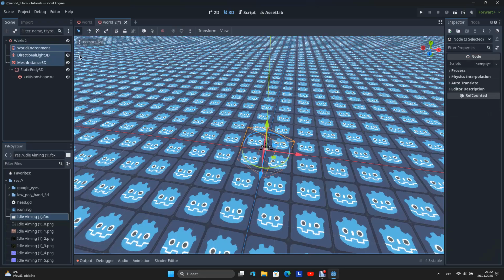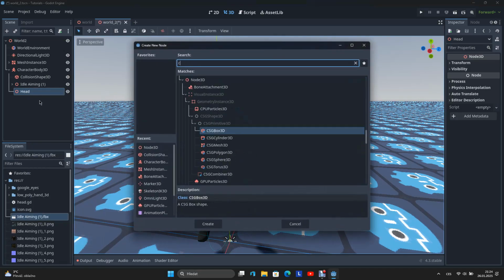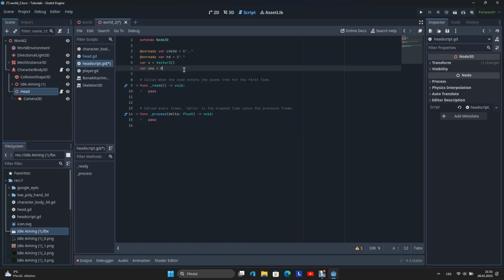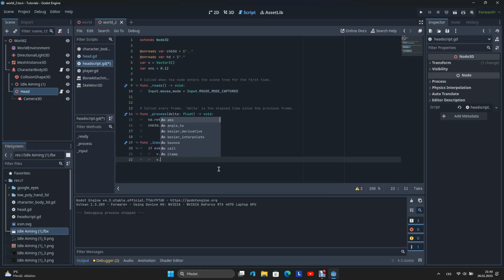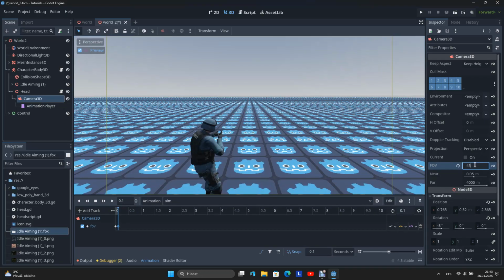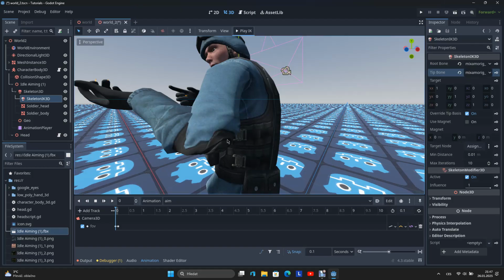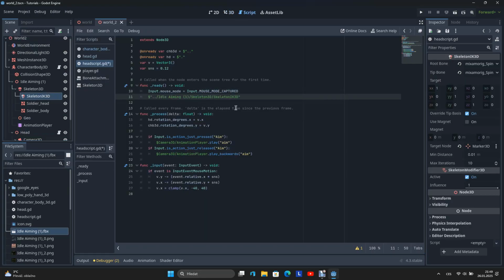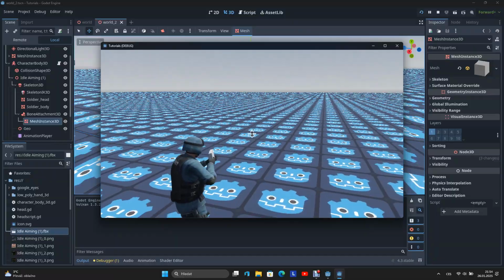Third Person Shooter Controller In 4 Minutes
Learn how to create a Third Person Shooter Controller in just 4 minutes! This quick tutorial will show you how to set up your character, move the camera, and add inverse kinematics.